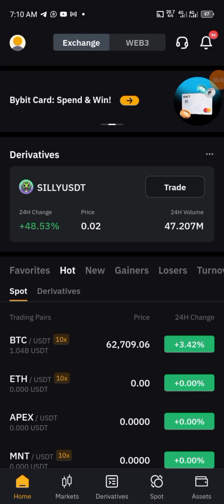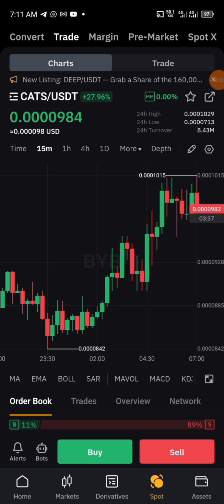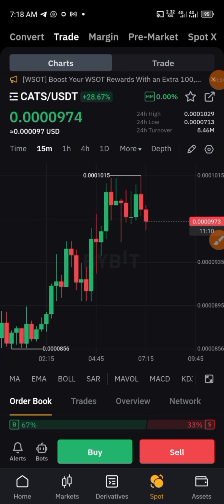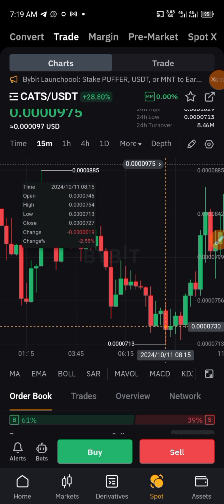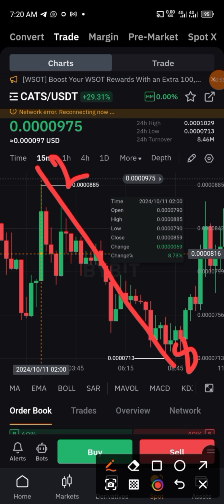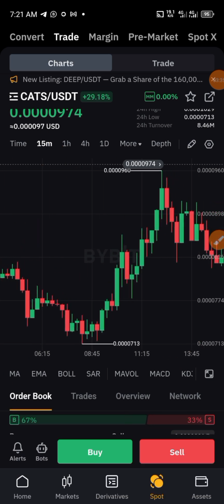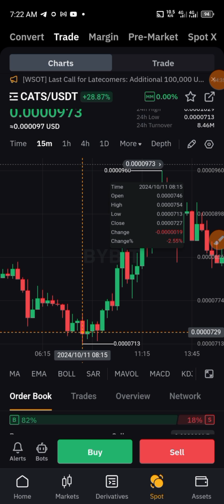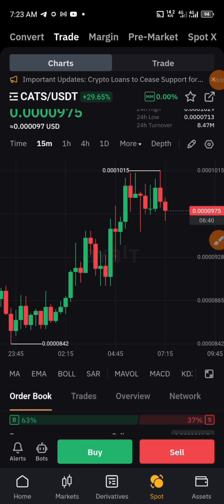How to earn money online trading CATS Coin on Bybit | Crypto trading best strategy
This video teaches the best strategy you can use to trade crypto currency and make  profits.

This strategies work for both beginners and advanced users, so watch the video carefully from the beginning to the account so you can understand the whole process.